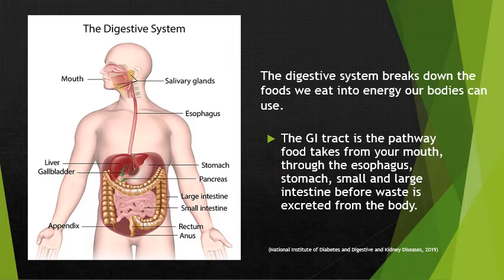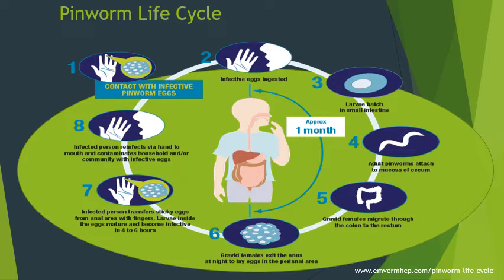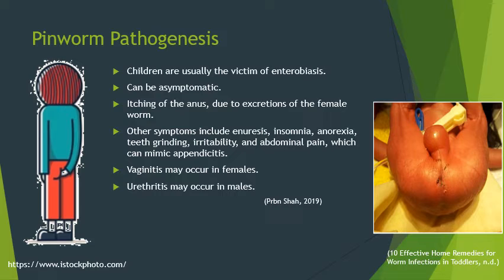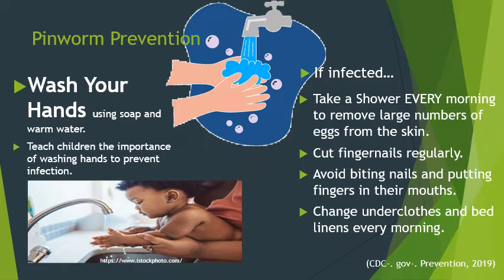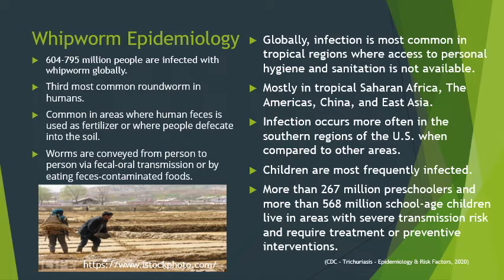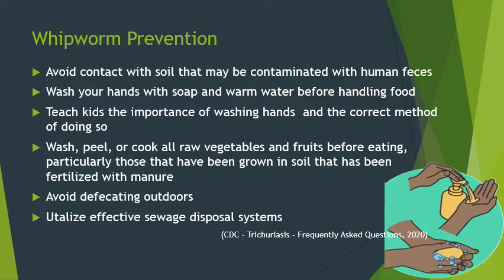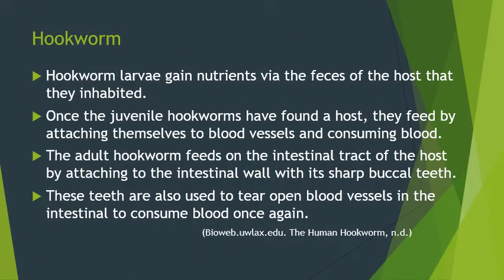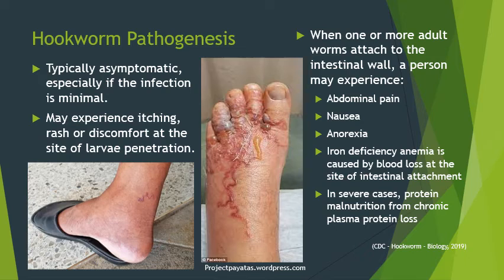Lones Pinworm, Whipworm, Hookworm